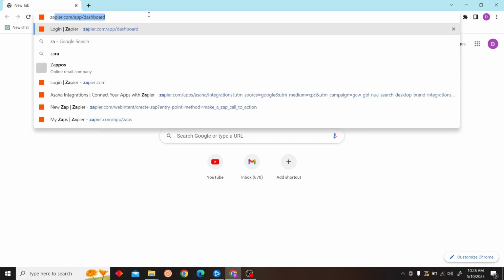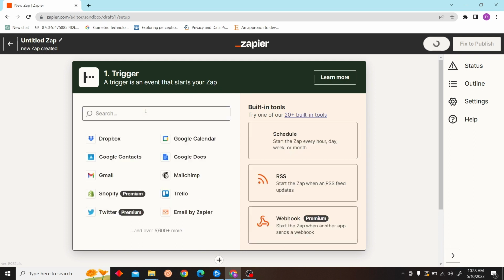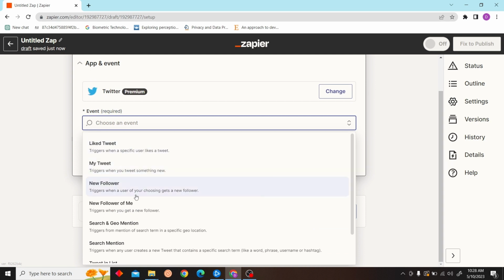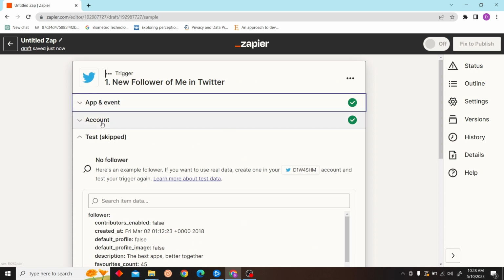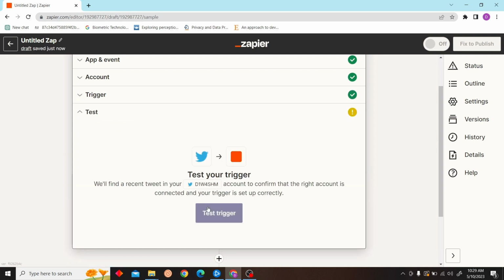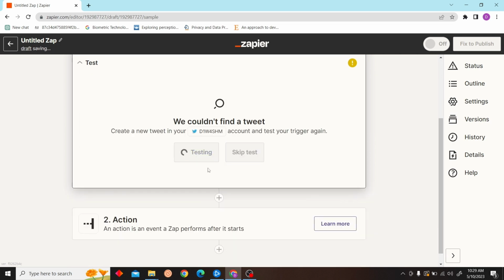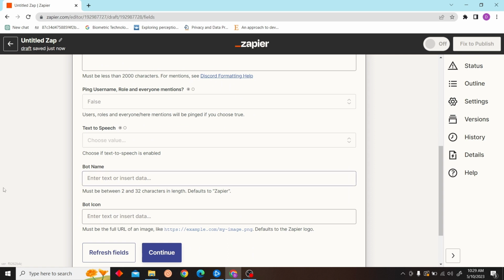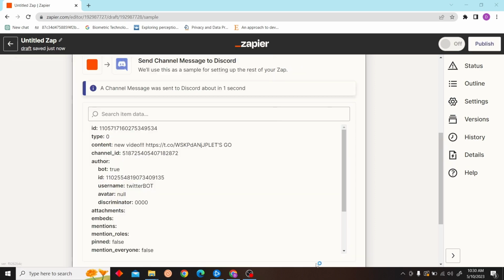How to Create a Zapier Integration (Quick & Easy)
How to Create a Zapier Integration

In this video, we'll show you how to create a Zapier integration in just a few minutes!

Zapier is a tool that lets you connect different apps together, making it easy to automate your day-to-day tasks. In this video, we'll show you how to create a Zapier integration that will send your blog posts to Pocket, so you can read them on the go.

Zapier is a great tool for bloggers and web developers, and we hope this video has helped you learn how to use it!